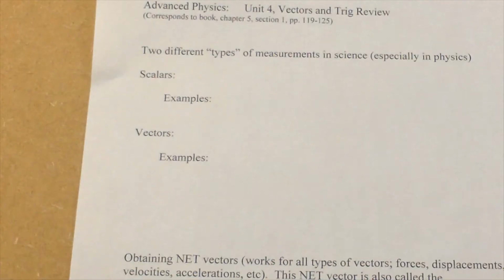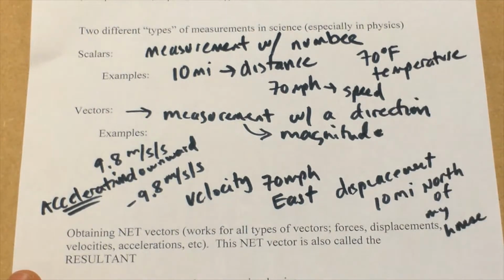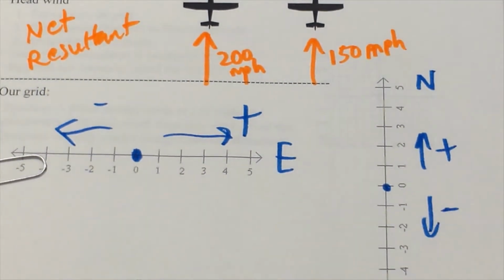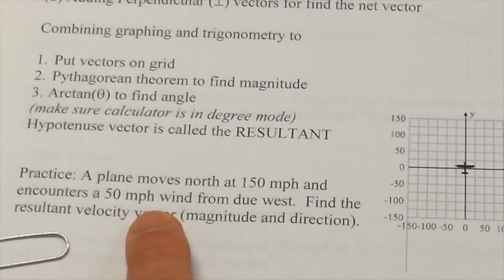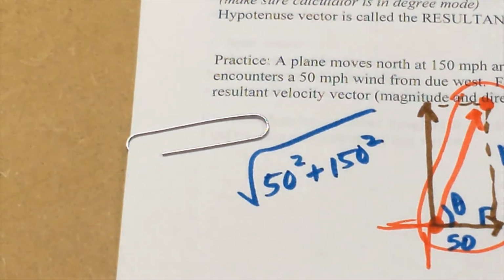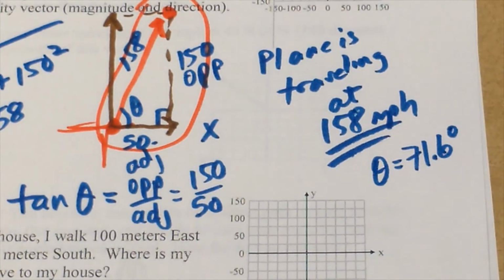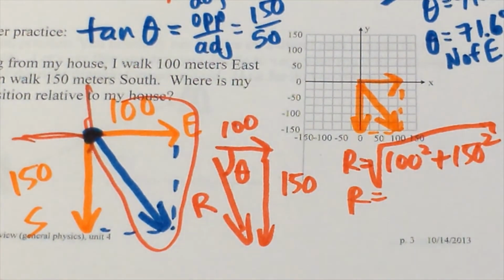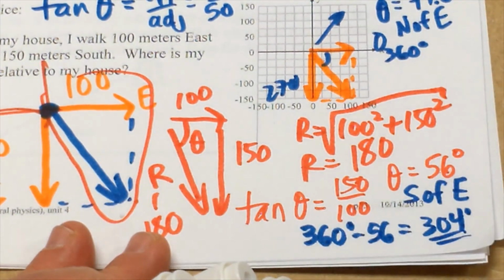vector video from notes (video 1)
This is a video I made for my physics students.  In this video I use a packet of my notes and discuss in general terms the difference between a vector and a scalar and give several examples of each.  I also discuss how we can add up vectors to find the net or resultant vector using several examples.  I discuss adding vectors up acting along the same axis (co-linear) as well as adding up perpendicular vectors to find the resultant vector.